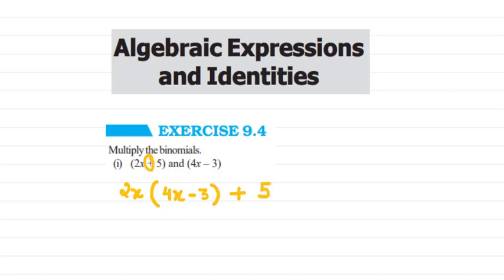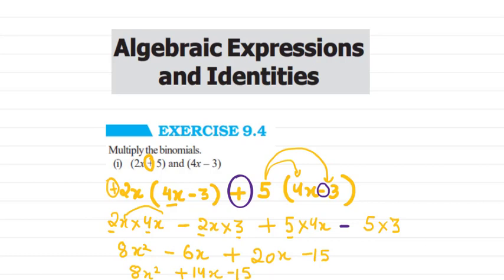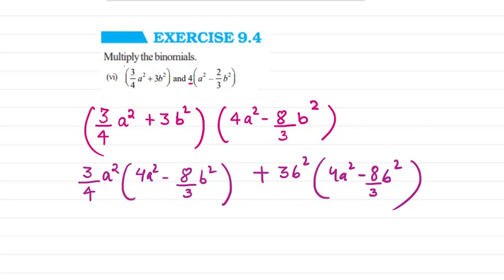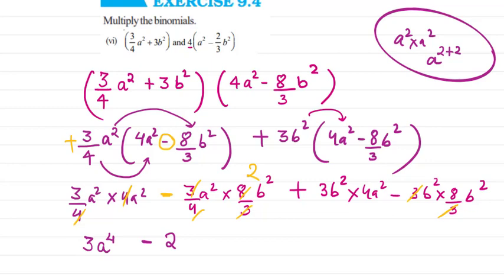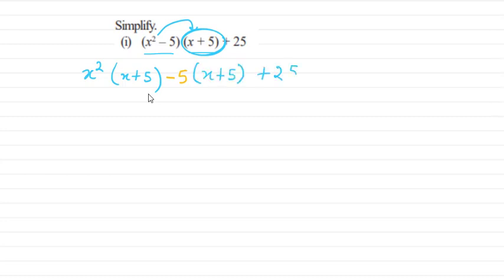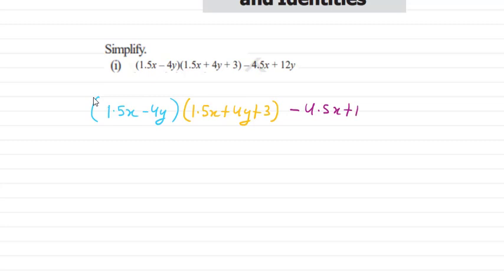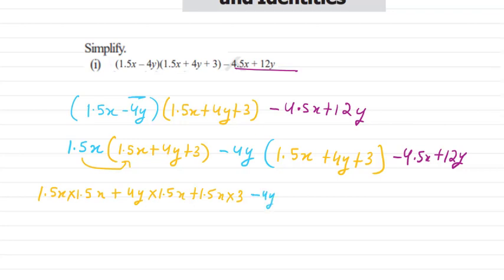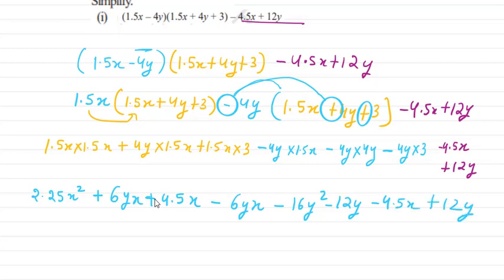algeabric Expression ( Product of two binomials )